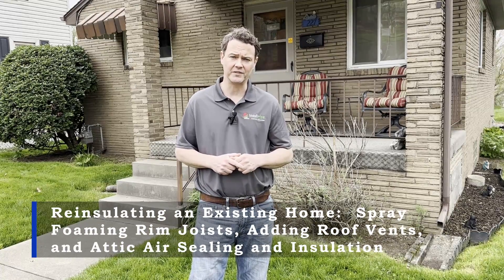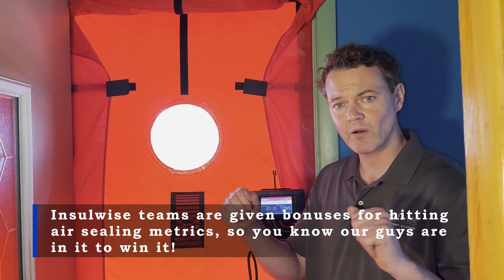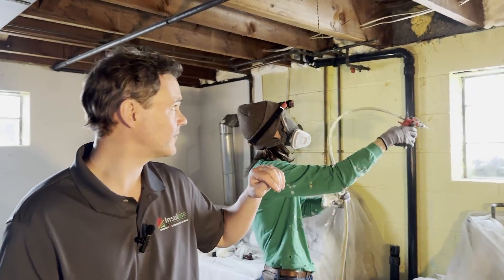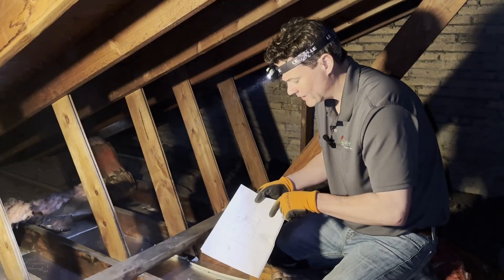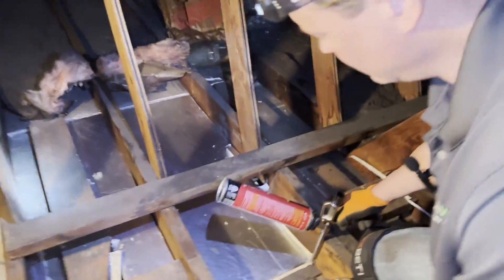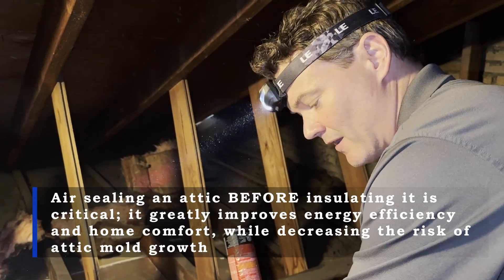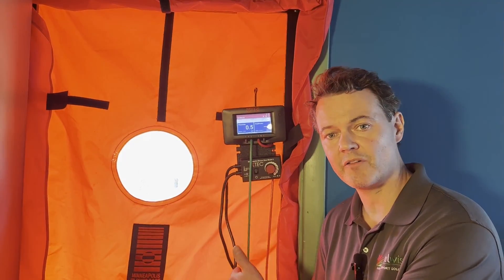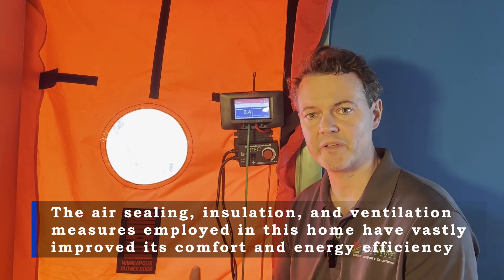How to Make Your House Cooler -- Without Using Your Air Conditioner!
In this video Insulwise performs common re-insulation measures on a home in Pittsburgh.  The goal is to allow homeowners to make their homes far more cooler during the hot summer months,  far warmer in the winter months --- while not having to use their air conditioner or furnace nearly as much.  We begin with a blower door test-in to measure the existing air leakage rate of the home, then install a series of slant back vents on the roof to provide a source of intake ventilation for the existing ridge vent (this reduces the chances for mold growth in the attic due to attic depressurization), then spray foam the rim joists in the basement, then air seal and insulate the attic, and finally we perform a test-out with the blower door again.

By performing these measures Insulwise was able to reduce air infiltration in the home by an amazing 37%!  The insulation, air sealing, and roof ventilation measures combined improved the home by making it far more energy efficient and comfortable than it previously was.  During the hot summer months and cold winter days, this homeowner will be GLAD for making this smart investment.

00:00 - Intro
00:07 - Performing the Blower Door Test In
00:41 - Installing Intake Roof Vents to Balance Ventilation
01:11 - Spray Foaming the Basement Rim Joists
01:33 - Air Sealing the Attic
02:57 - Blowing Cellulose Insulation into the Attic
03:09 - Finished Attic Appearance
03:17 - Blower Door Test Out Result